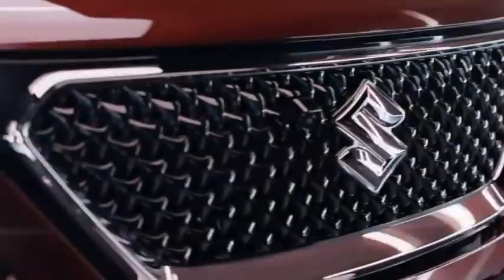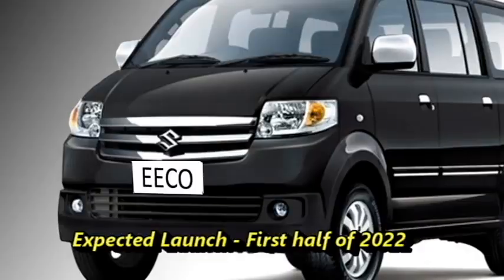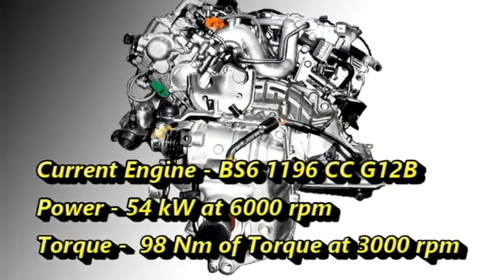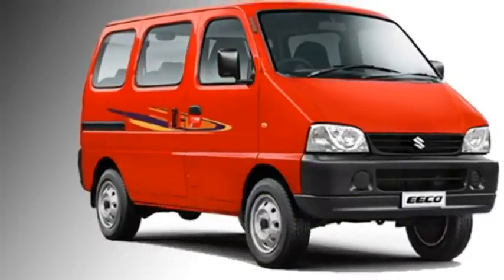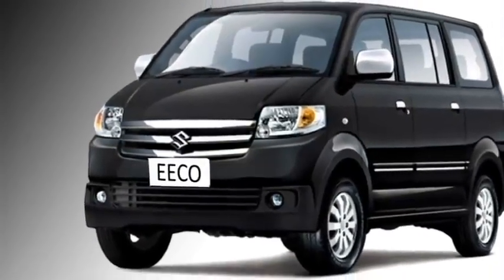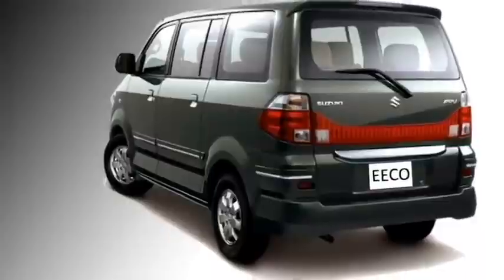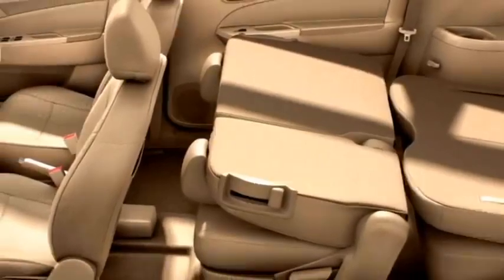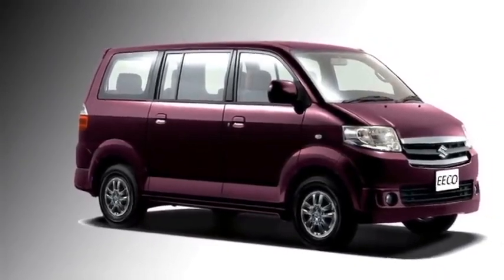All New 2021 Maruti Suzuki Eeco Next Gen India Launch Price Full details